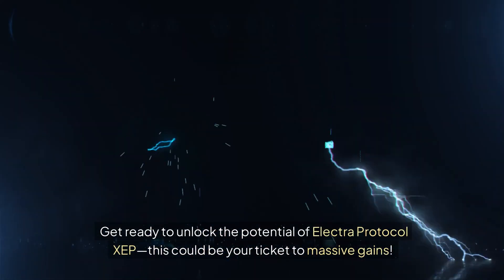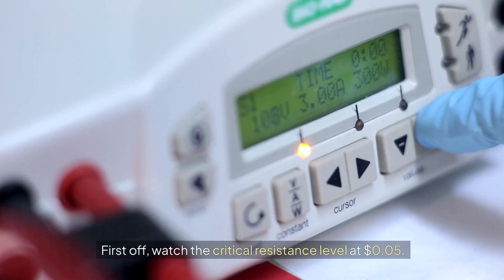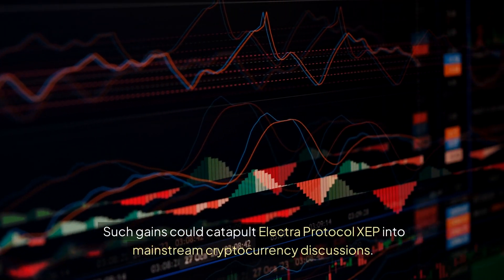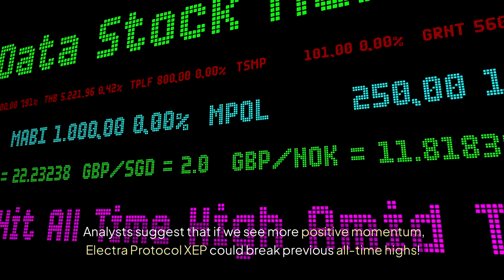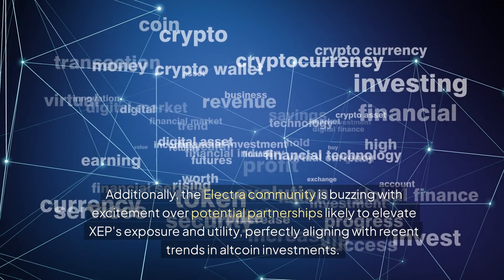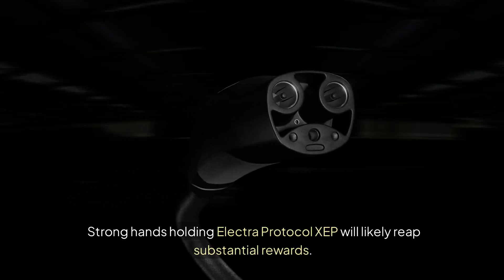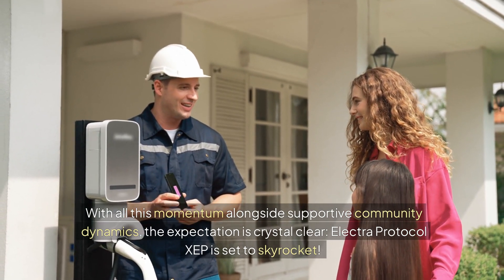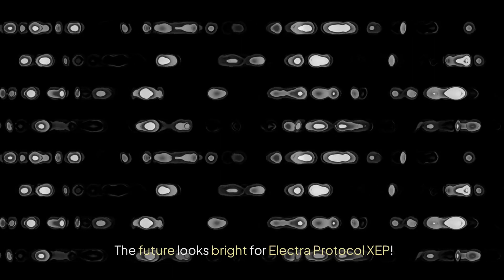Electra Protocol (XEP) Set to Skyrocket! Unveiling Major Price Targets and Bullish Trends!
Get ready for an in-depth analysis of Electra Protocol (XEP) in this video! We're diving into the potential for a major price surge, with key resistance levels to watch and possible targets at $0.05 and $0.10. The technical indicators are pointing towards a bullish trend, with strong support levels in place. The growing interest in XEP can be attributed to its utility and advancements in the Electra ecosystem. With exciting developments and partnerships on the horizon, the future looks bright for Electra Protocol. Stay informed on the evolving trends in the cryptocurrency market and prepare for what could be one of the hottest altcoin surges this year.